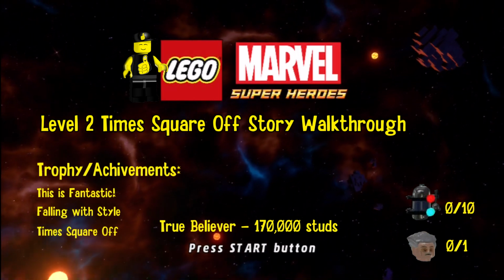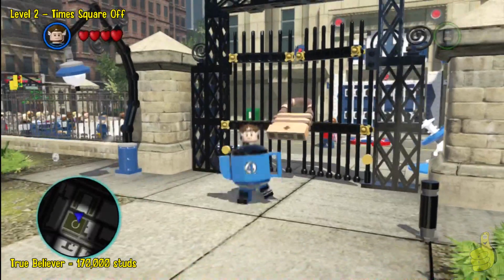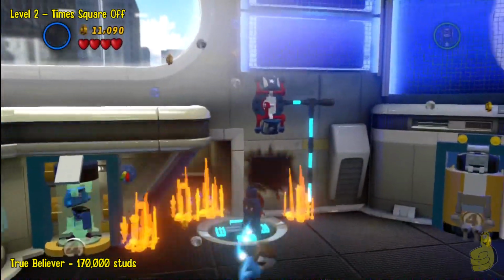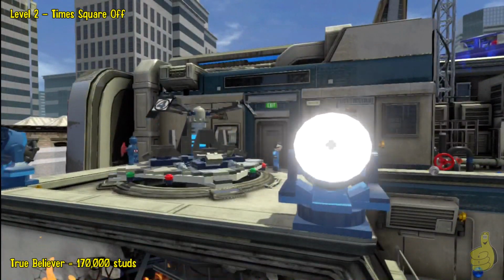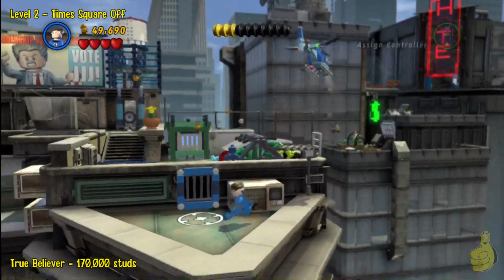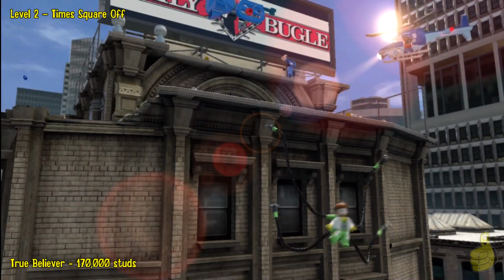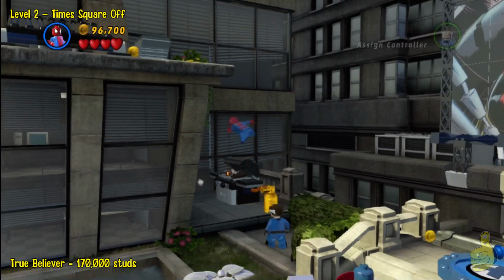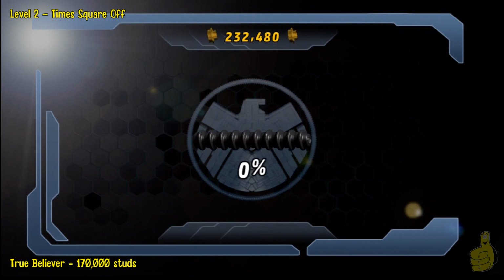Lego Marvel Super Heroes: Level 2 Times Square Off - Story Walkthrough - HTG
(HTG) Brian walks you through Level 2 Times Square Off, STORY MODE for Lego Marvel Super Heroes. In our Lego Marvel Super Heroes Story walkthrough we focus on the story and how to beat each level. We will be grabbing all of the Minikits and all of the Stan in Perils in our Lego Marvel Super Heroes FREE PLAY series, so if your looking for Minikits or Stan in Perils, make sure you check out our FREE PLAY series as well. By the end of this Lego Marvel Super Heroes video, you will have a pretty good idea of how the game plays and how to beat level 2 Times Square Off for Lego Marvel Super Heroes. Hopefully you find our Lego Marvel story mode series helpful and once you complete it make sure to move on to our Lego Marvel FREE PLAY series.